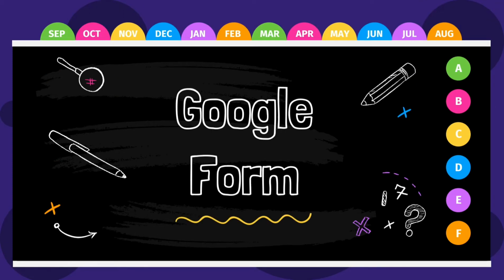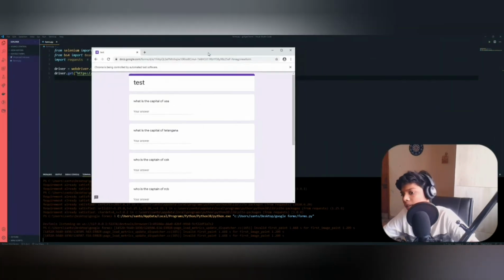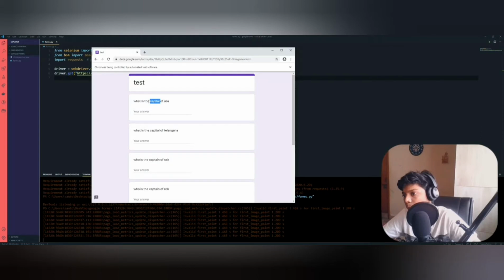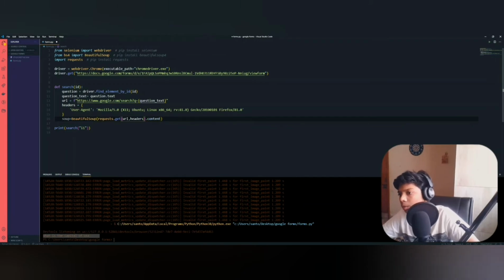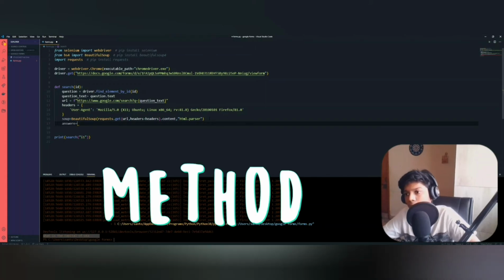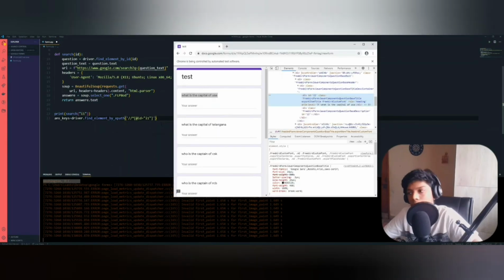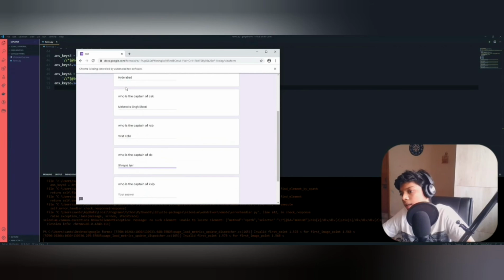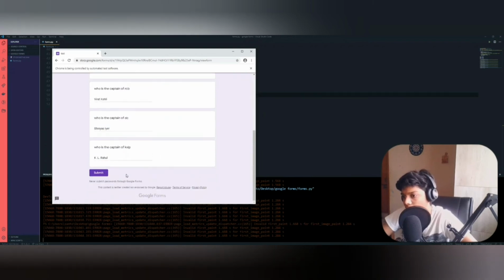Automate Google Forms and get the Answers from Google with auto submission using python